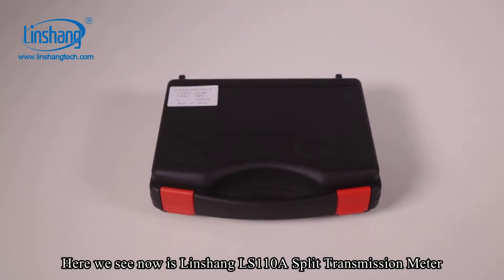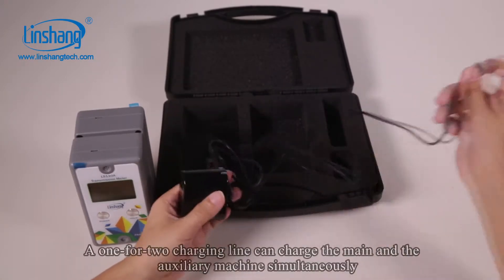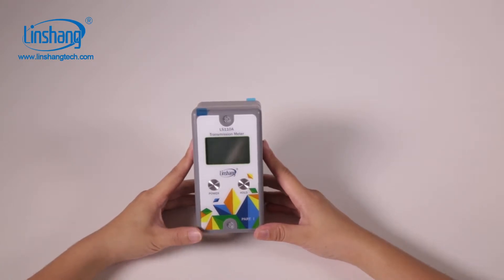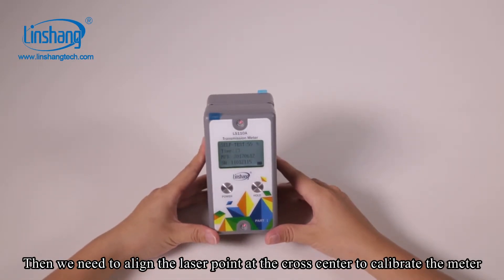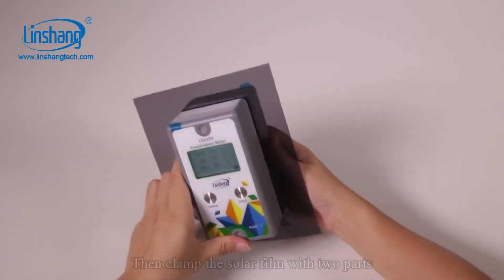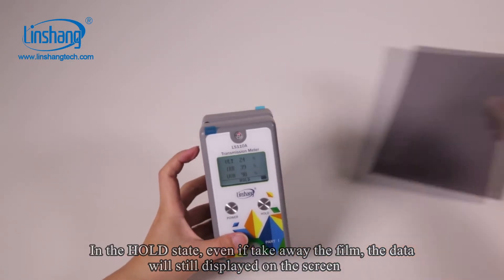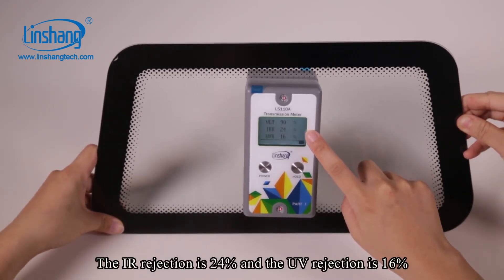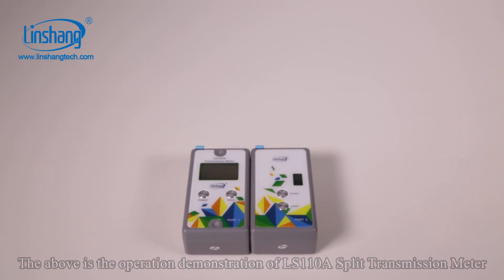LS110A Split Transmission Meter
Linshang LS110A split transmission meter has three independent testing units to measure the transmittance value of ultraviolet light, infrared light, and visible light. It is used for the transmittance testing of glass, plated film, organic materials, solar film and other translucent materials such as insulating glass, filmed glass, PMMA materials etc.